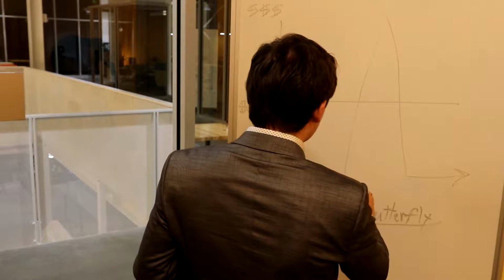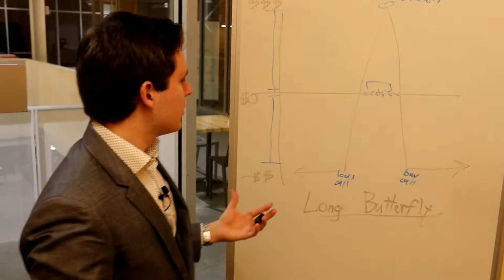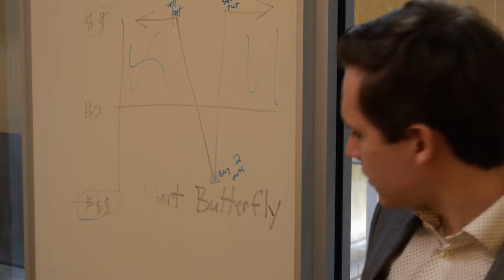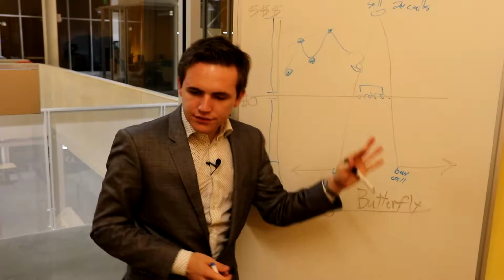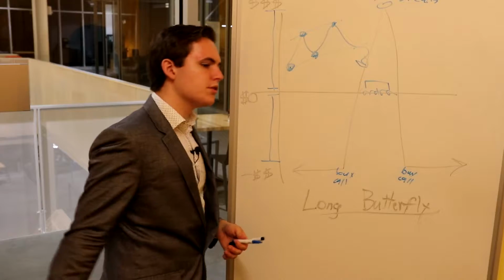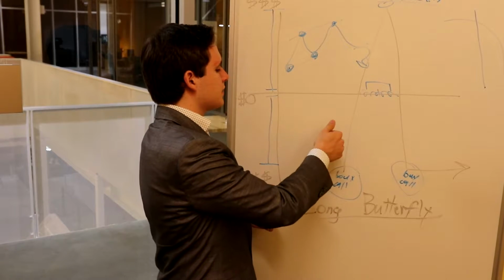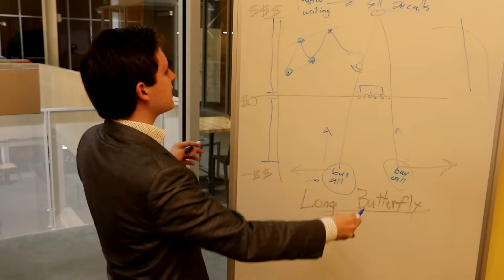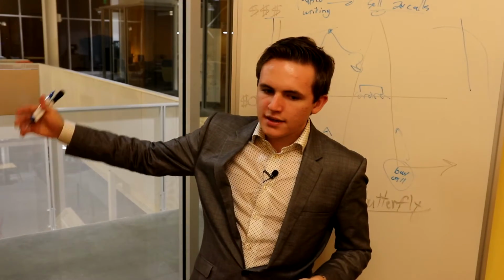9. How To Trade 'The Butterfly' With Stock Options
Uncover when to trade the advanced butterfly stock options strategy (and when to AVOID it) so that you can profit from a tight stock price range when you see a stock that literally never moves much outside of a range (caution: advanced)

All information in this video, including any ideas, opinions, views, predictions, forecasts, commentaries, suggestions, or investment strategies (expressed or implied) are for informational and educational purposes only. This video is not personal investment advice. While the information provided is believed to be accurate, it may include errors or inaccuracies. I will not and cannot be held liable for any actions you take as a result of anything you read or view. Stock options, by nature, involve significant leverage and risk. YOU SHOULD KNOW HOW TO TRADE STOCKS REALLY WELL BEFORE CONSIDERING OPTIONS. This comes from trading experience. If you are new to investing, watch this YT playlist to get a better grasp of what REALLY moves a stock